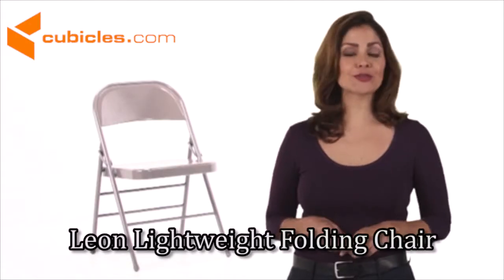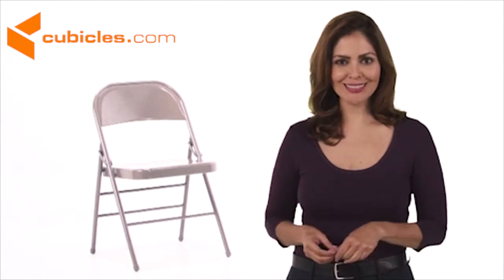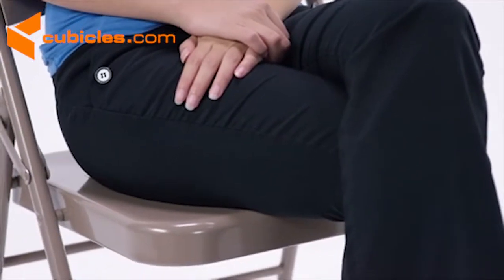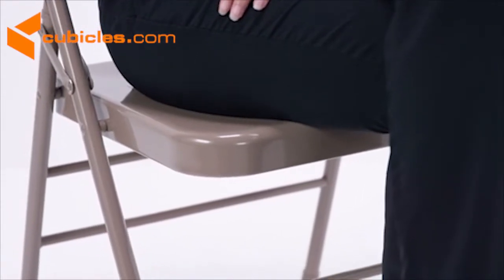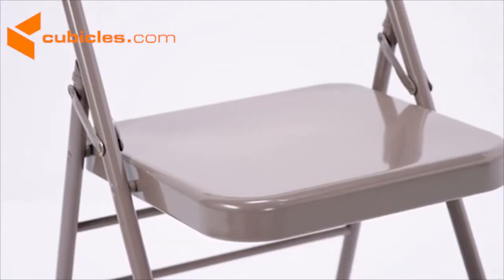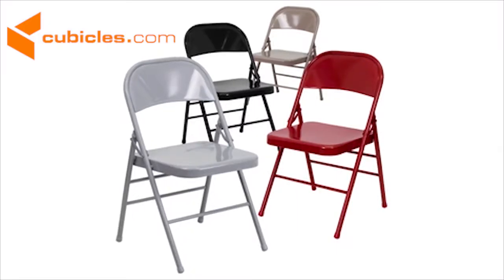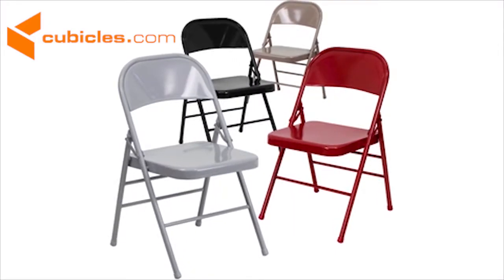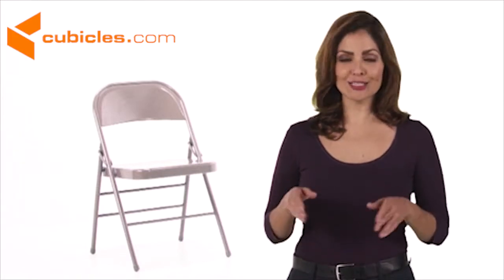Leon Lightweight Folding Chair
The Leon lightweight folding chair is a simple yet effective seat. Durable metal construction and smooth seat ensure quality and comfort. The seat folds neatly for convenience!